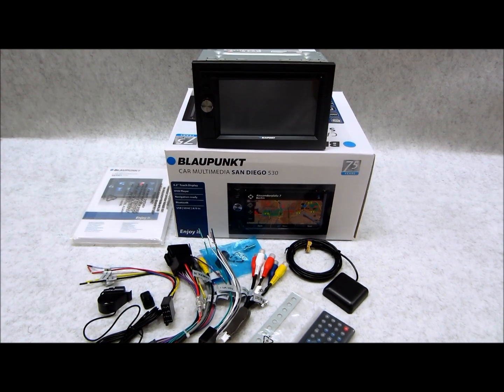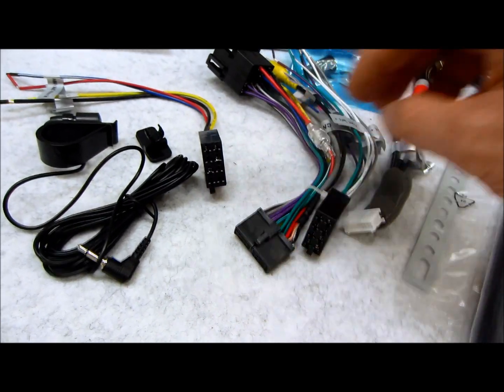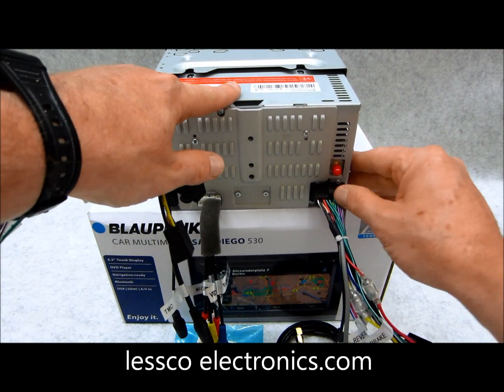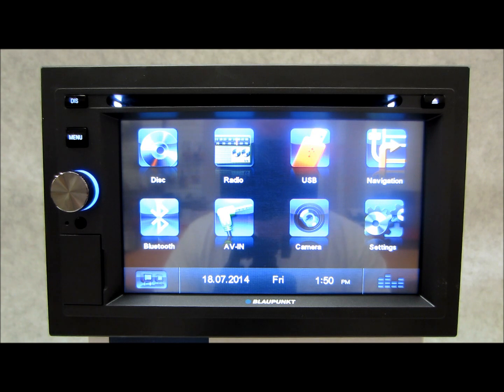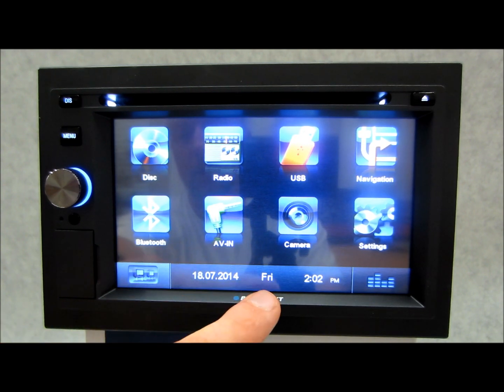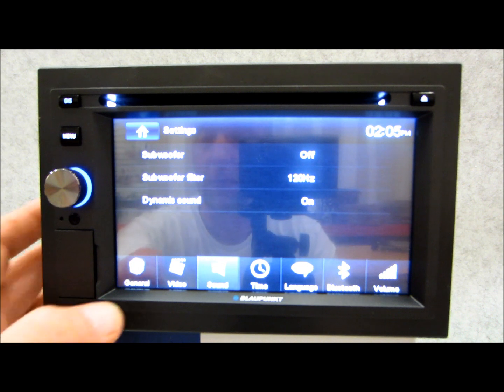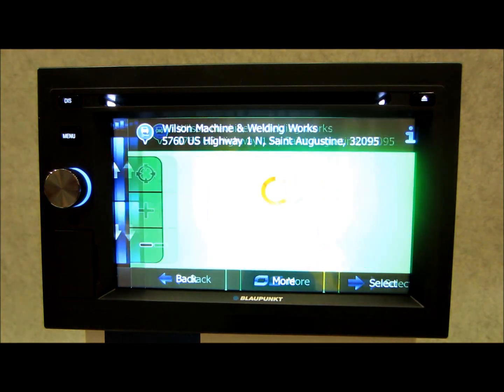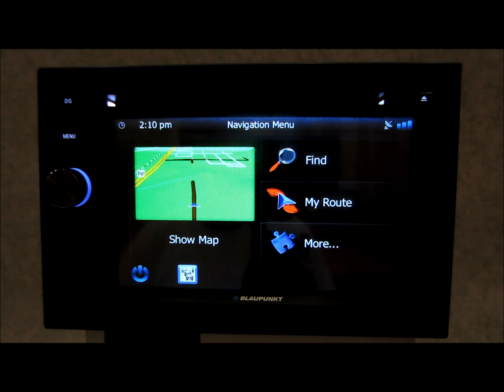Blaupunkt San Diego 530 Multimdeia Receiver Review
Blaupunkt's San Diego 530 DVD navigation receiver provides reliable guidance and lets you choose your favorite entertainment sources from the driver's seat. You can take advantage of convenient directions through the receiver's 6.2" display, which doubles as a portal to your audio and video favorites, hands-free calling, and audio streaming. On top of all these options, you'll have fantastic Blaupunkt sound to accompany your travels.

Explore your surroundings

Take the San Diego 530 around town or across the country with confidence. It'll provide directions across all 50 states, Canada, and Puerto Rico, and it offers millions of points of interest for when it's time to get off the road. You'll even hear actual street names announced at turns. Lane guidance ensures you'll be in the correct position for your next turn, and you can see realistic views of certain complicated intersections for easier navigation. Certain areas will be shown with 3D graphics for buildings, landmarks, elevated roads, and terrain so you can orient yourself more quickly.

The San Diego 530's powered by iGO primo navigation software, which has become an industry standard over the past few years because it's fast, accurate, and easy to use. You can also add an optional traffic-info receiver to get real-time updates on congestion along your route.

Bluetooth® calling and music streaming

The San Diego 530 offers Bluetooth connectivity, so you'll be able to make and take calls using your compatible phone through the stereo. You have a choice of the built-in mic on the front panel or an included external microphone, so your callers will hear you clearly, no matter what kind of vehicle you drive. Built-in A2DP technology allows you to stream music from your smartphone through this receiver.

Entertainment options

A composite A/V output lets you send movies or other video content to external video monitors, so you can keep the whole crew happy when you're on a road trip. A 10-band parametric equalizer lets you put a personal touch on your sound, and the full complement of preamp outputs includes a dedicated subwoofer out with low-pass filter and level control.

Your media, your way

You can plug your iPod® or iPhone® into the front USB input, or jack a satellte radio tuner or other device into audio/video input. CDs or DVDs are covered too — including discs loaded with MP3 or WMA files. If you're not using the navigation features, you can load a microSD card with your top road tunes and access them through the receiver's front card slot as well. And a dedicated input on the rear panel accommodates an optional rear-view camera to let you get in and out of tight spaces more easily. Blaupunkt also includes a wireless remote control so your passengers can choose their favorite tunes from anywhere in the vehicle.

Want to keep your steering wheel controls?

In most cars, you'll need an adapter to retain those controls with a new car stereo.